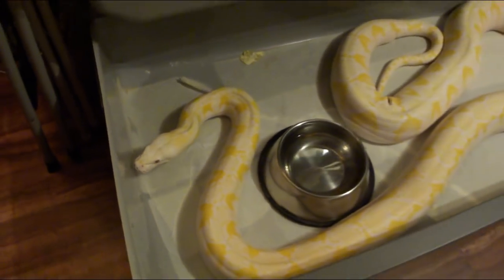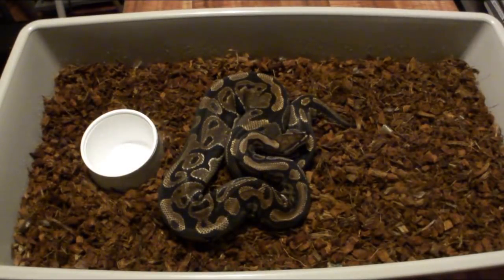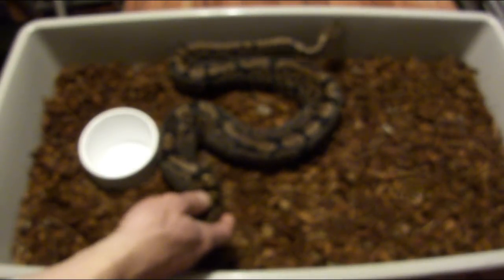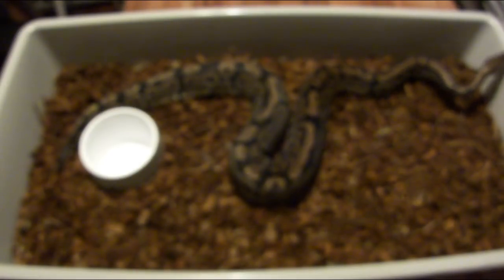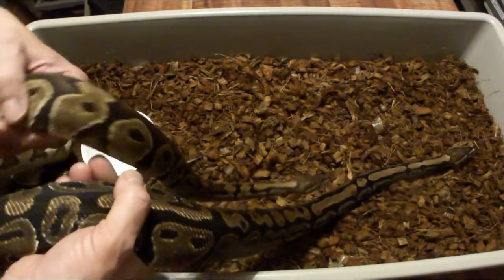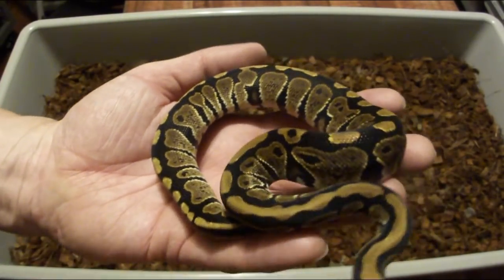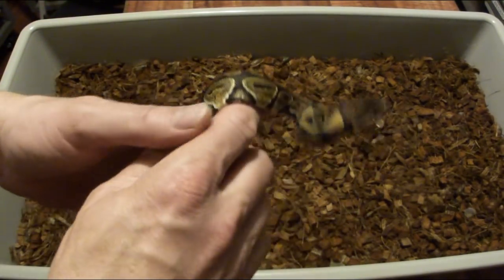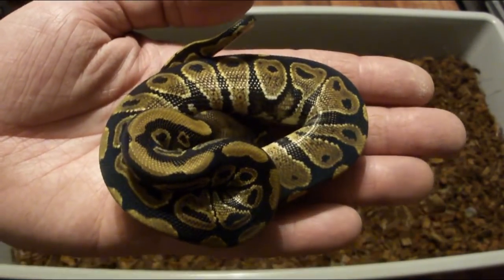The Underrated Normal Ball Python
In this video I'll show you some of the subtle variations in my Normal ball pythons and demonstrate how useful and underrated they are.